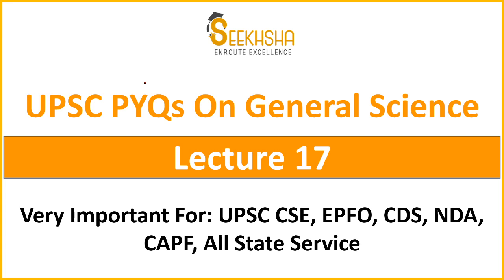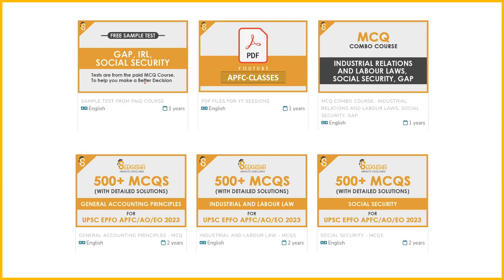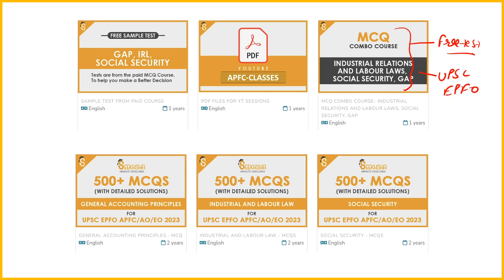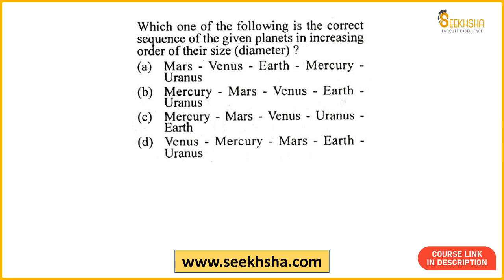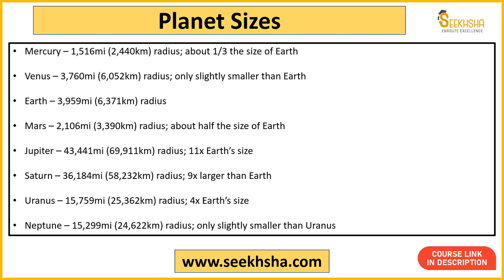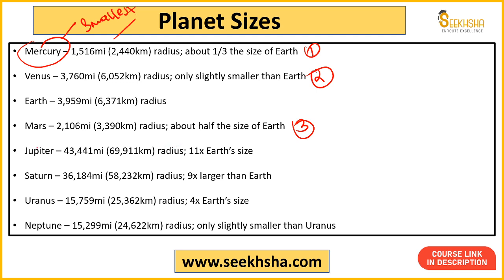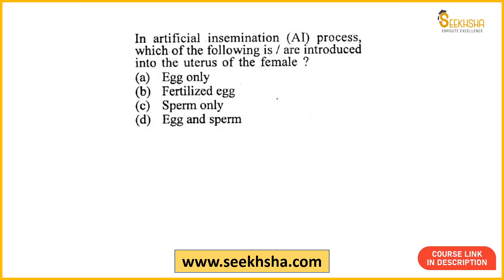L 17- MCQs On General Science - UPSC EPFO